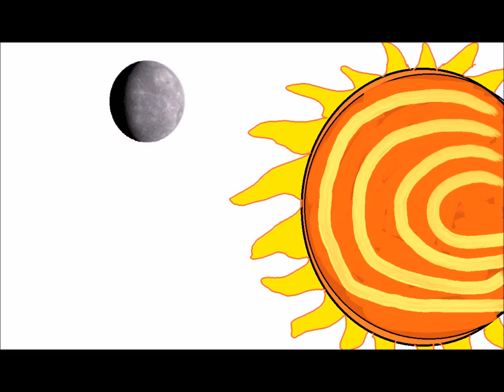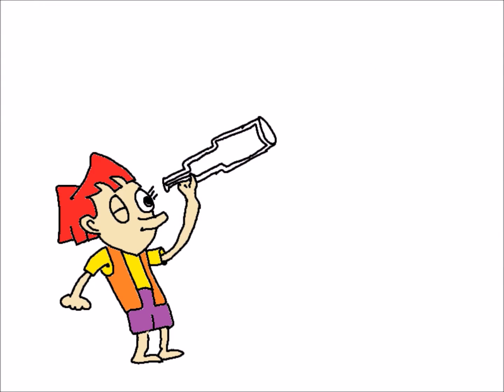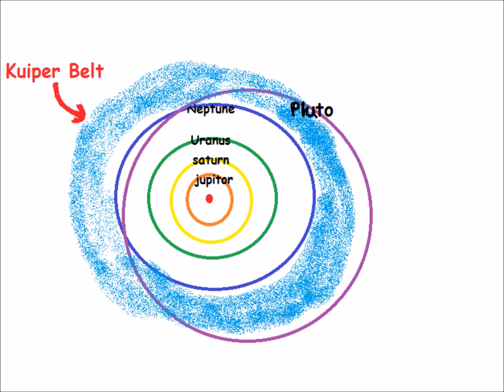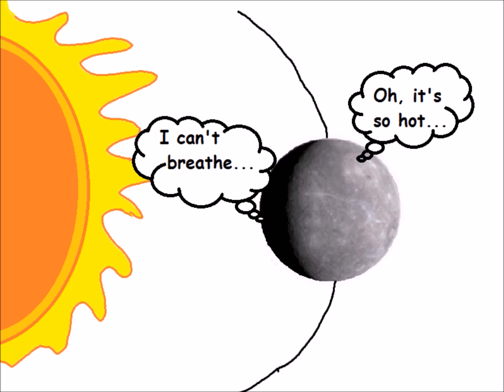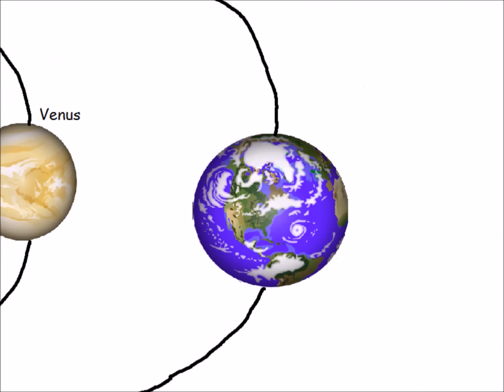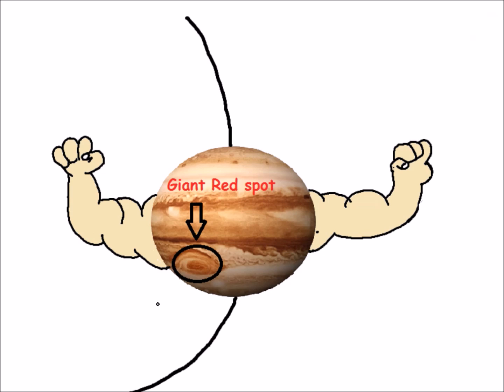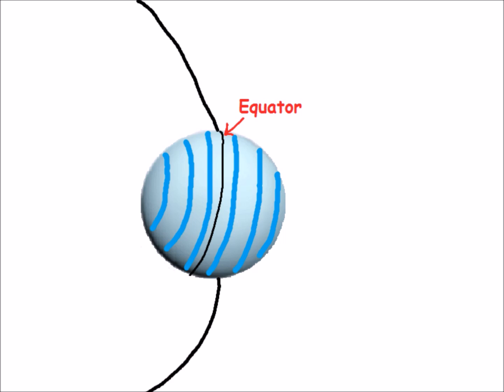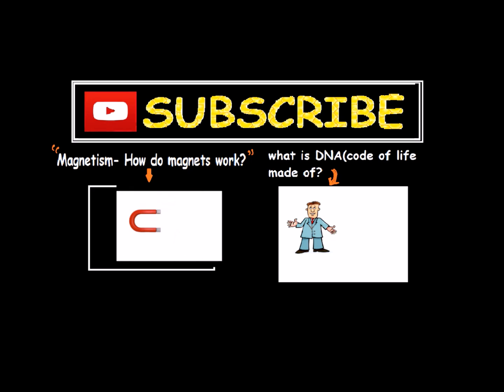How many Planets in our solar system?(Bid Adieu to Pluto)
Our Solar system had nine planets till 2006. what happened after 2006?  This video shows 'the  story of planet Pluto'.